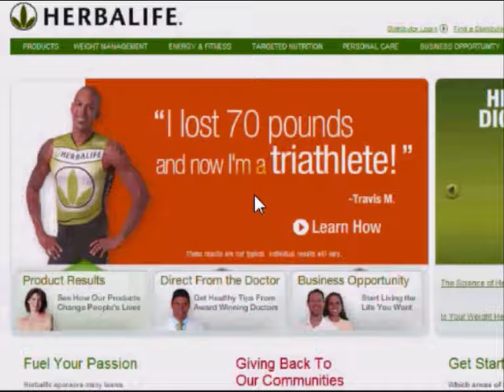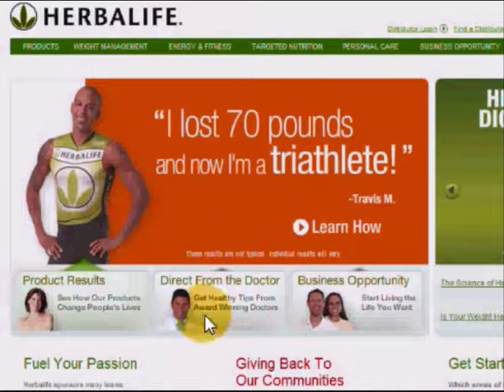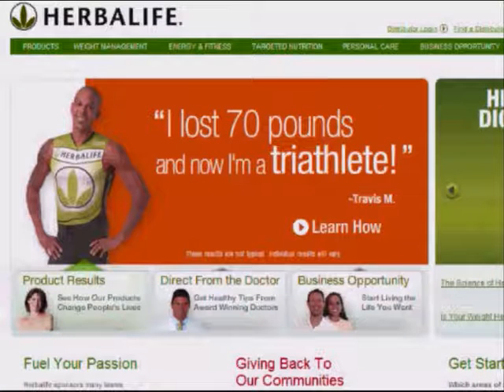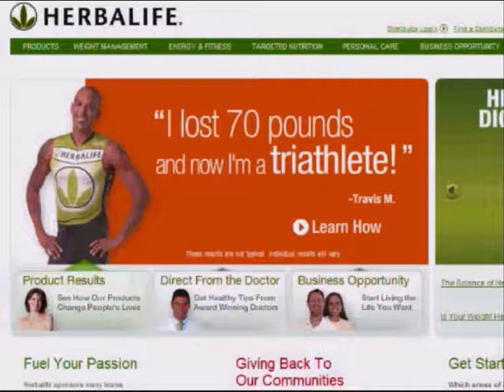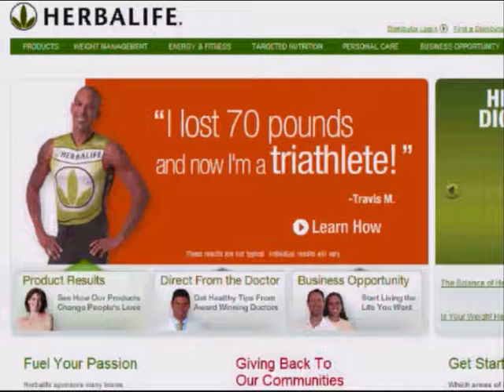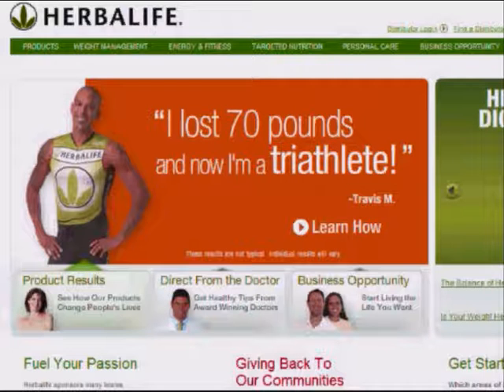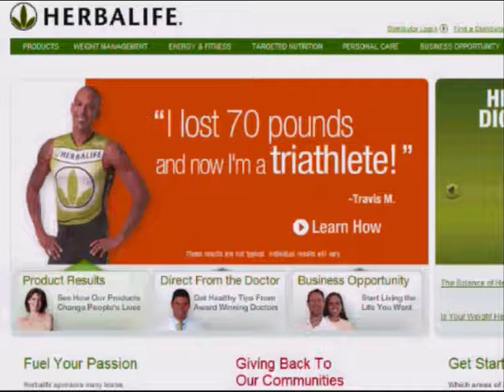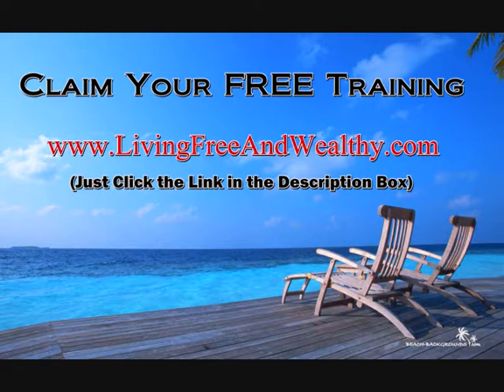(Herbalife) Effective Marketing - SECRET TRAINING!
The key to effectively marketing your (Herbalife) business is to first of all identify who your ideal prospect is. Once you have identified your ideal prosepct and discovered their needs, you can then lazer target your marketing towards those people. You can adddress you their needs with your marketing message and offer some of the solutions to their problems.

Your (Herbalife) business will explode because you will be attracted your ideal prospects and they will consistentky come to you in a steady stream, this is the most effective way to market your (Herbalife) because if you don't identify your ideal prospects and address their needs and offer the solutions in your marketing then your marketing message will tend to be far too broad and won't really impact anyone on any significant emotional level.

To really explode your (Herbalife) business constanly increase your value, become more and more valuable to your prospects bu offering more and more of the solutions to their problems and your (Herbalife) business profits will continue to grow. As you value increases your income will increase and your (Herbalife) business will grow and grow